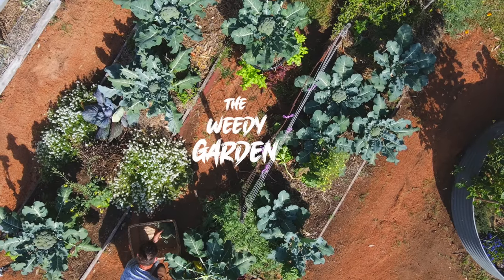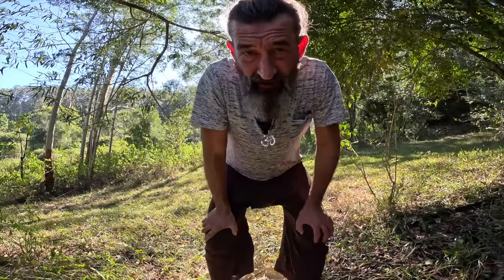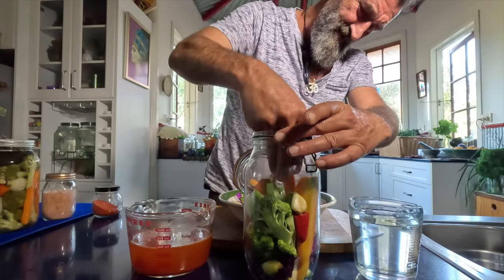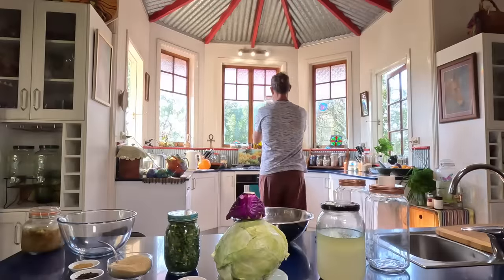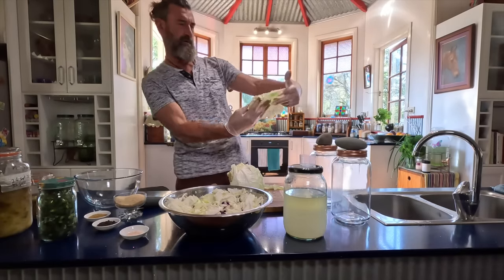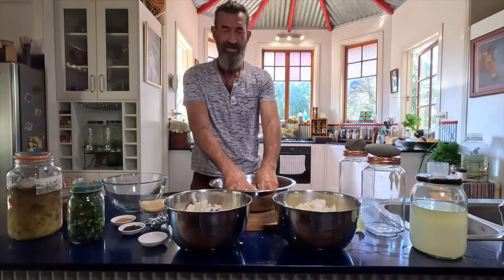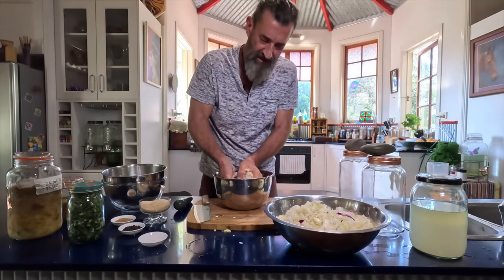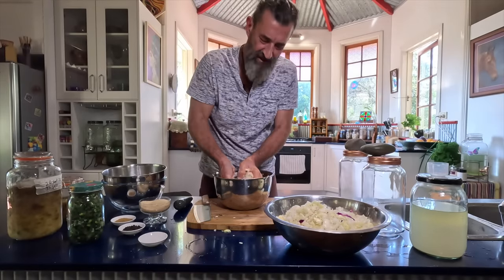PRESERVING YOUR HARVEST MADE EASY - From garden to glass jar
Come and see how I make pickles, sauerkraut, sugar free jam, dehydrate and save what I have an abundance of from my stunning permaculture inspired organic food forest and vegetable garden.

Join my free newsletter because there are some great surprises coming soon

Love and photon particles
Weedy